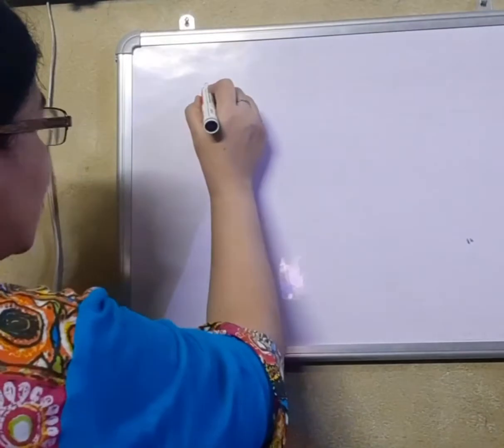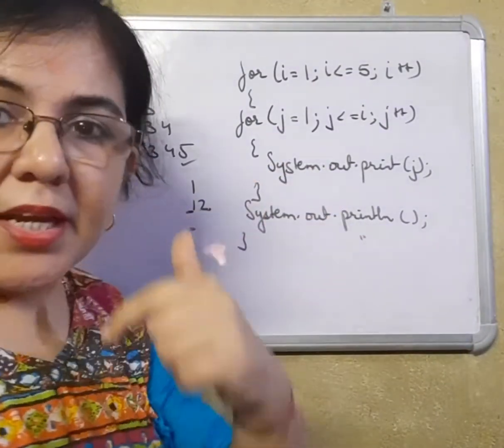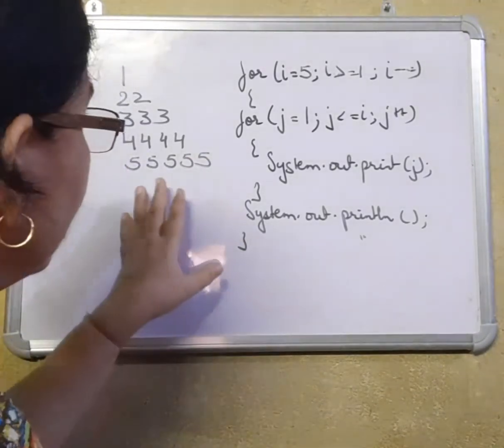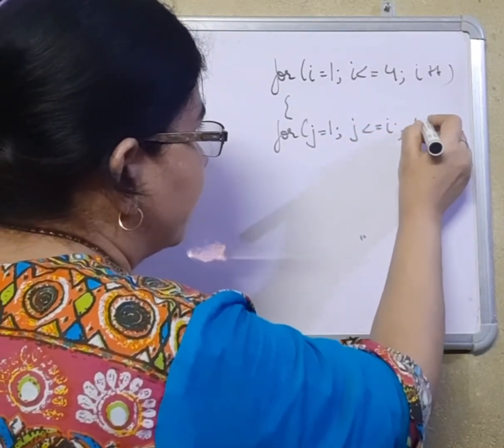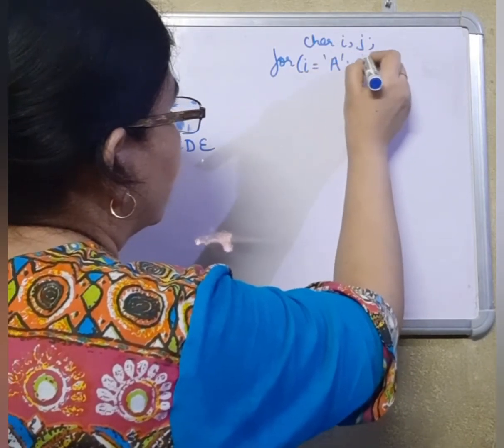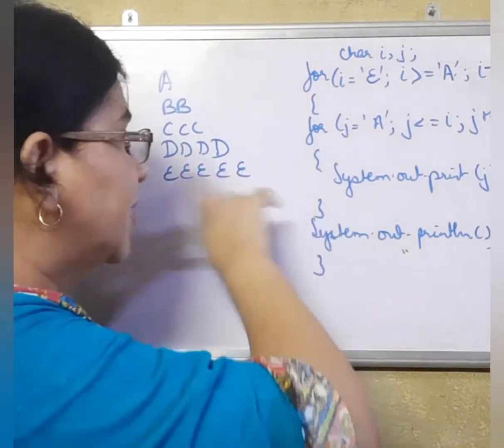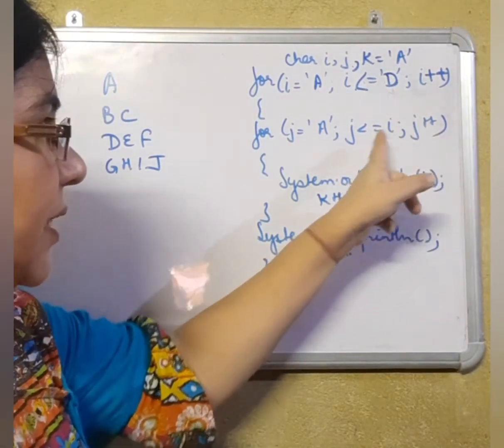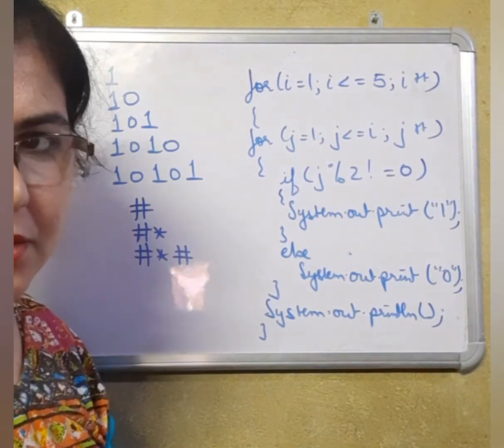Pattern Printing in Java.(part 1)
pattern printing in Java

pattern programs in Java